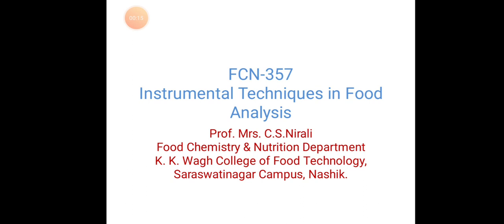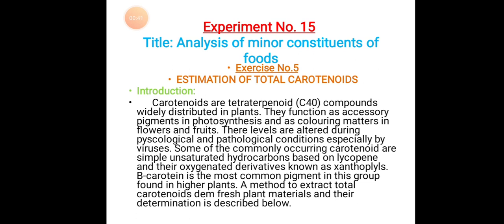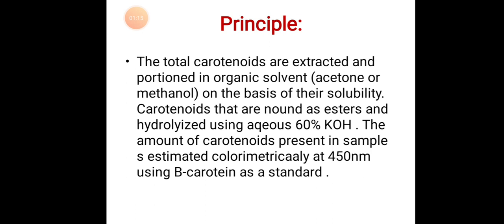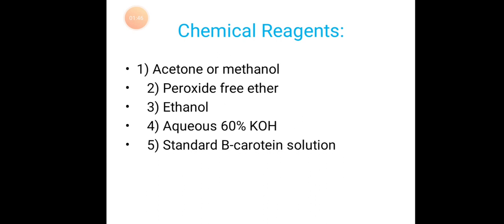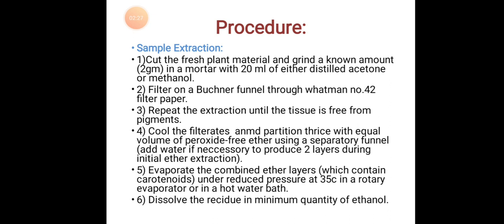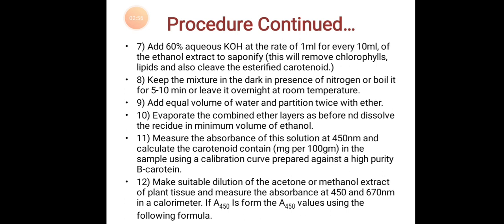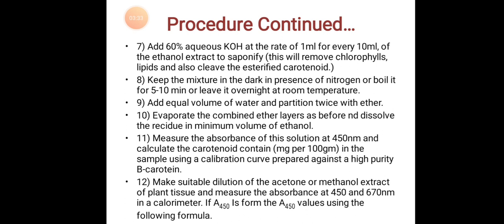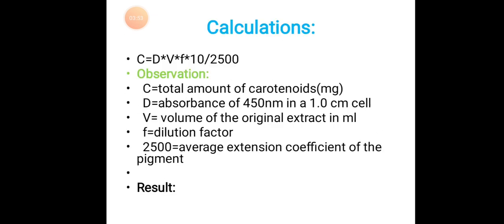Analysis of Minorconstituents of Foods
Estimstion of Carotenoids...